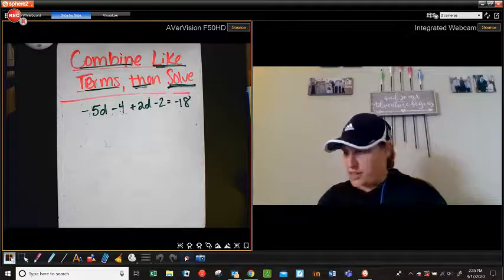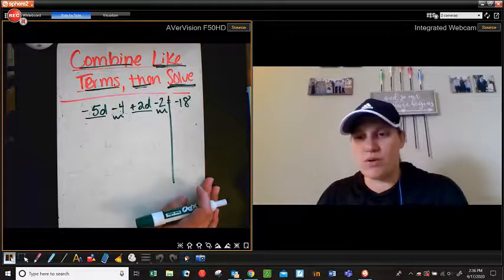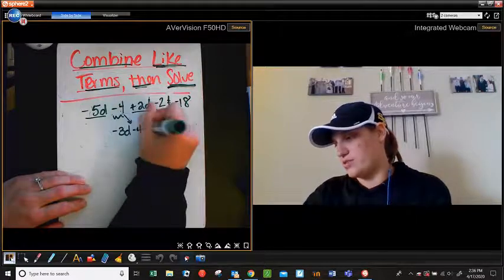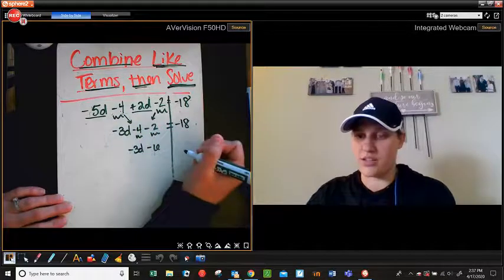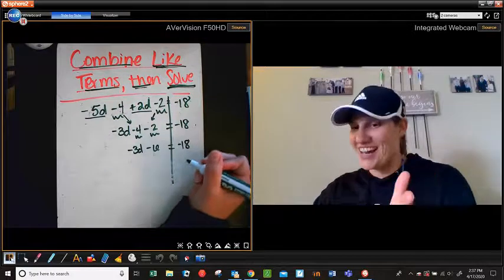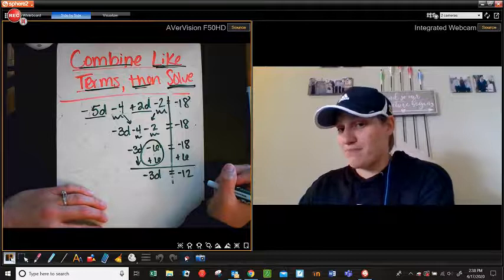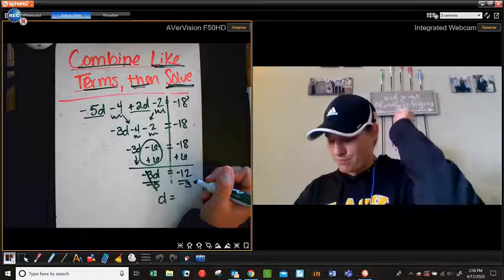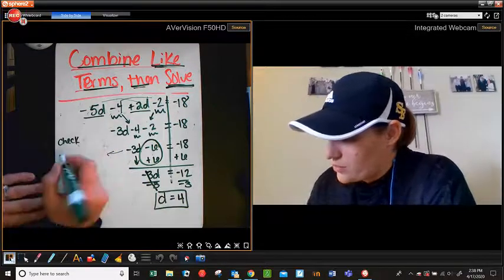Combine Like Terms, Then Solve - Part 3